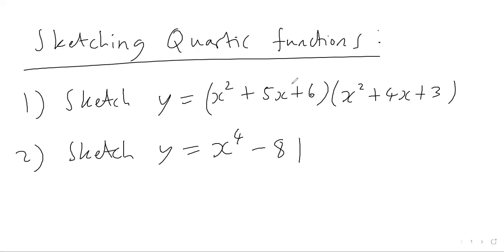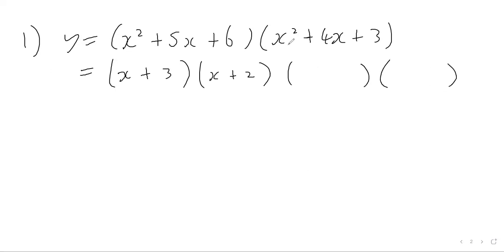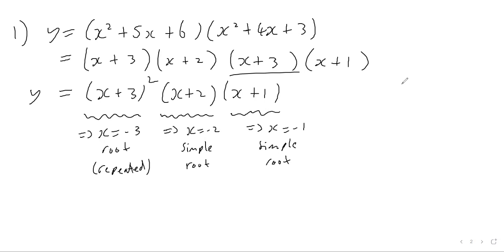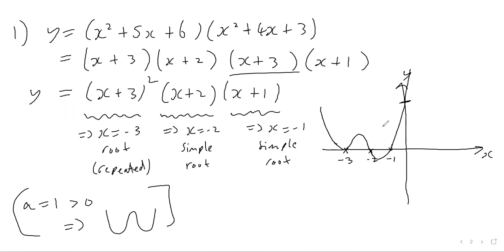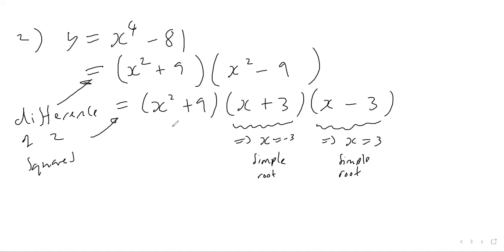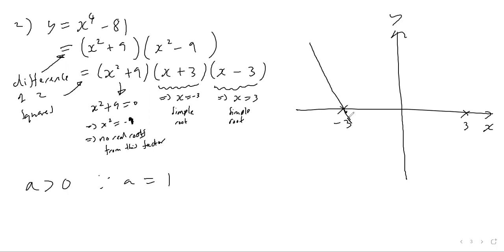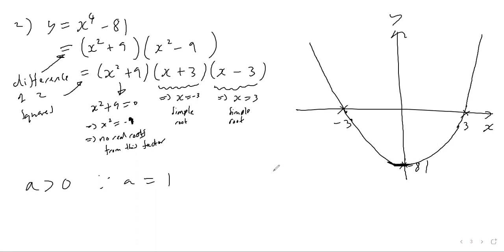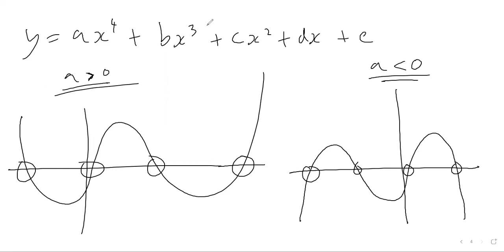22. HOW DO YOU SKETCH (BASIC) QUARTIC FUNCTIONS??? (A-level Maths, Pure Maths Video 22)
This is video 22 in my series of A-level Pure Mathematics videos. In this video, we sketch a couple of examples of quartic graphs (quartics in which we can factorise in a "simple" ways), including dealing with both simple and repeated roots.